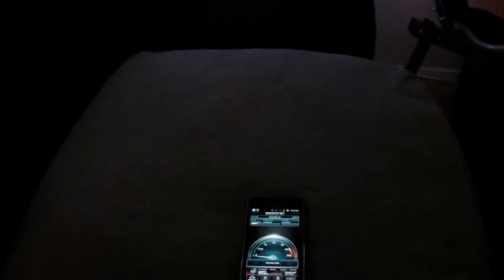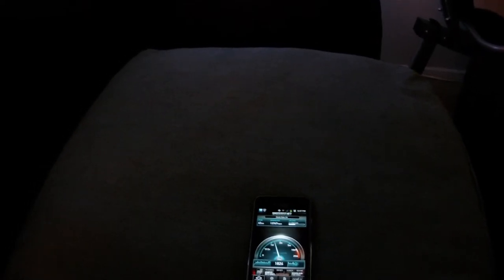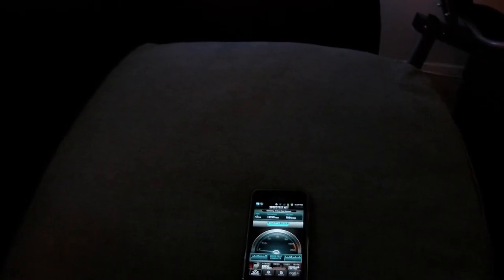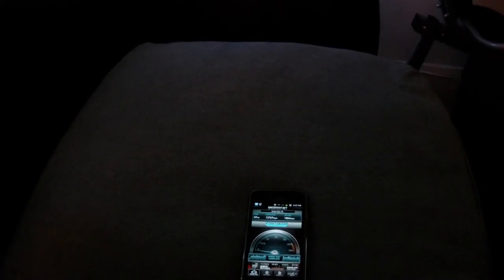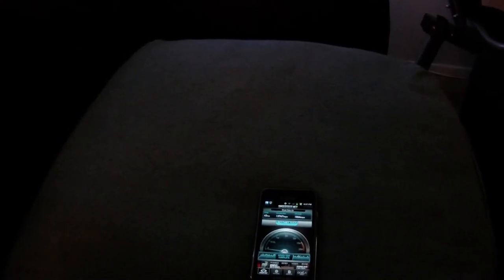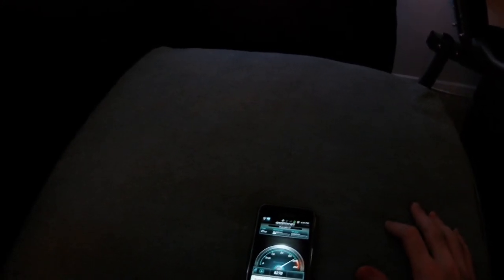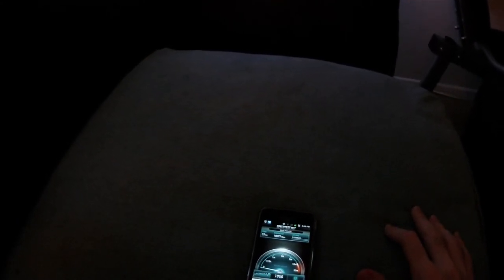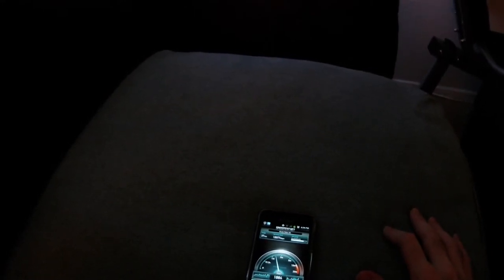2011.08.24 SpeedTest @Cox_Comm's Laughable speed Broadband Internet compared to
px: Using @Cox_Comm Premiere Internet, It only took 1/2 an hour to upload an 8 1/2 minute, 537 MB video;bandwidth speed For a company which constantly hypes digital services at every corner. Cox Cable is all about the money. I have ONE television, and a TiVo. They charge $90+/month for services I can never use like, Video on Demand. Or will never use, Analog Channels. All the channels I watch are more data/bandwidth efficient, sent over Switched Digital Video, and received and tuned by my multi-Cable Card. Hell, I rarely even watch live television, because of the advertising. Especially when watching a show, then goes to commercial, and the Cox inserted commercial AUDIO is either way to high or too low compared to the show. There will be more complaints. Cable television and the internet are like utilities such as power and should be billed appropriately.